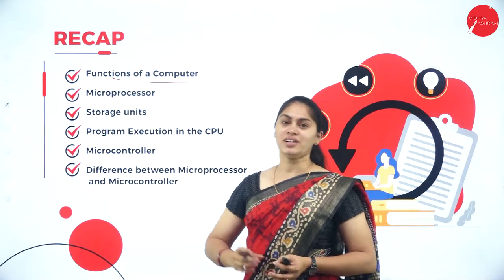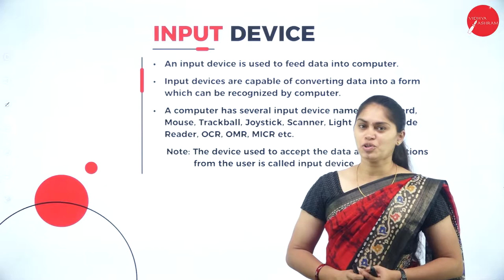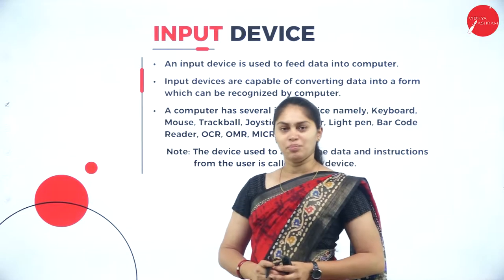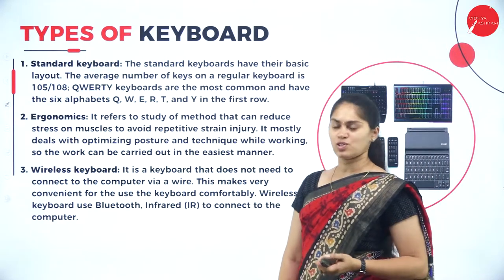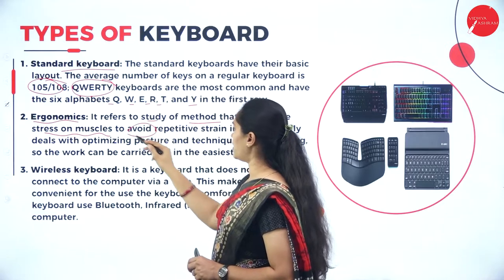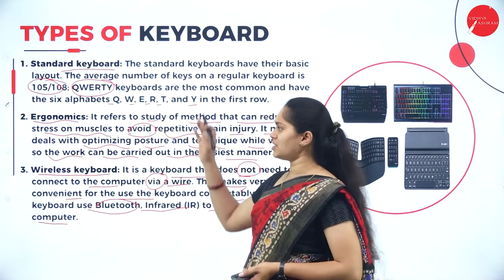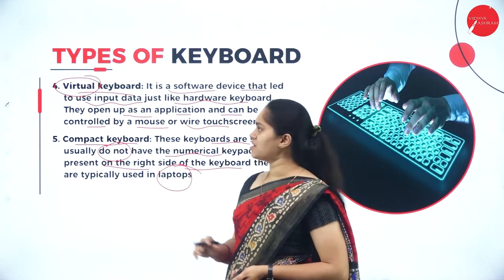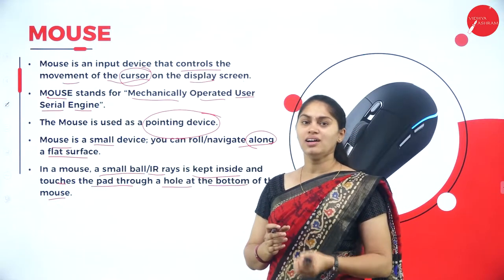DAY 12 | FUNDAMENTALS OF COMPUTERS | I SEM | B.CA | NEP | INPUT DEVICE | L2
Course : B.CA
Semester : I SEM
Subject : FUNDAMENTALS OF COMPUTERS
Chapter Name : INPUT DEVICE
LECTURE : 2